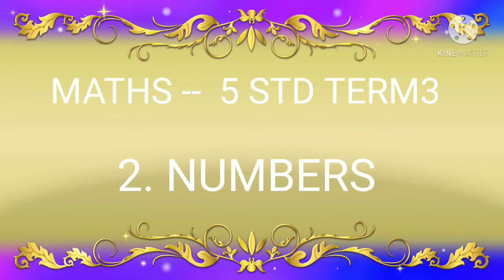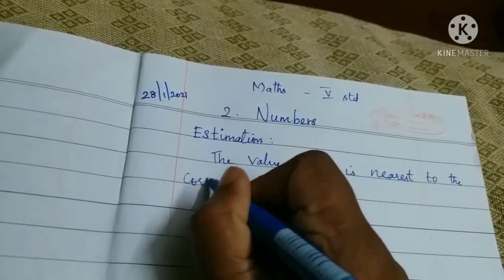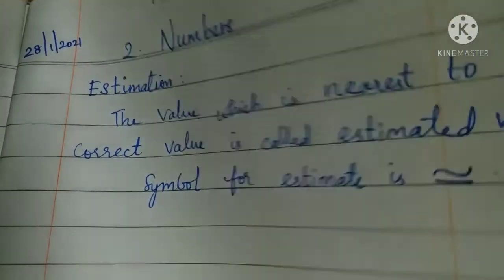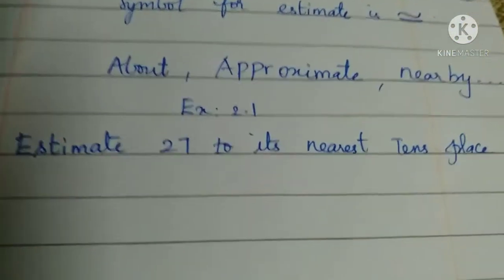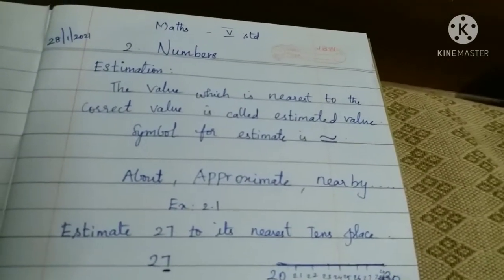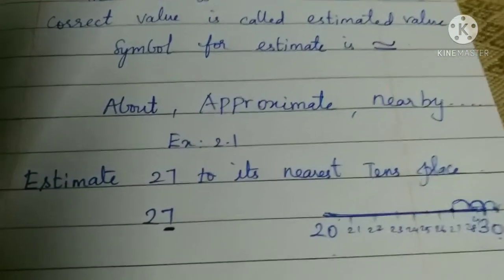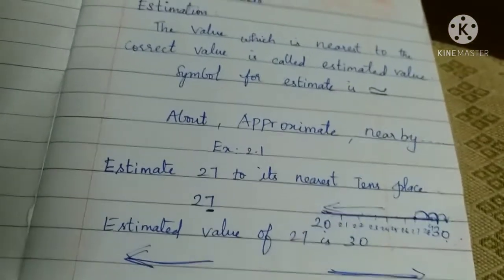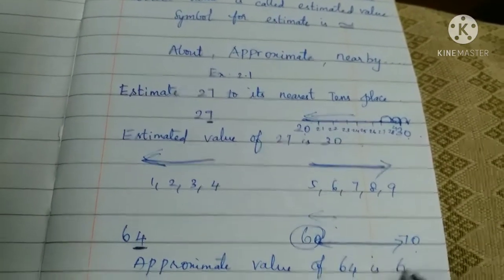NUMBERS- 5STD TERM 3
Estimate to nearest tens place- Created by G.Kalpana PUMS SENNEERKUPPAM NORTH